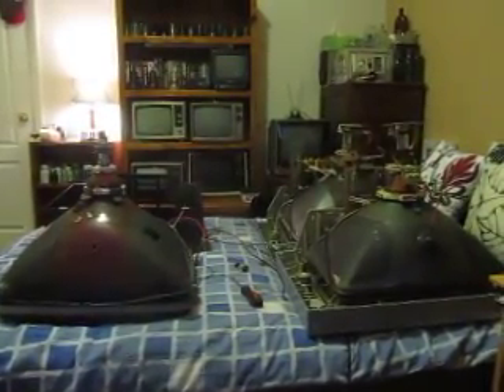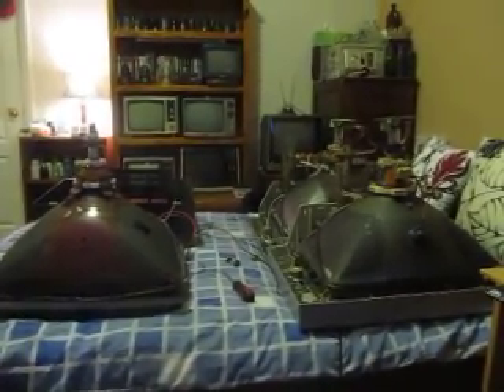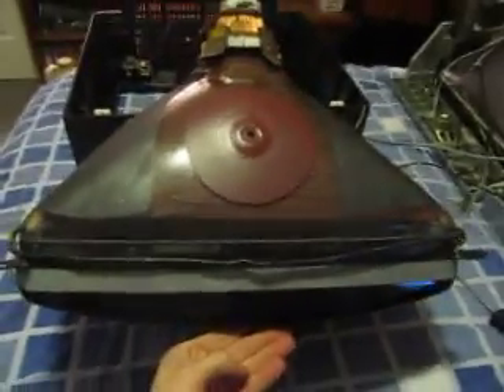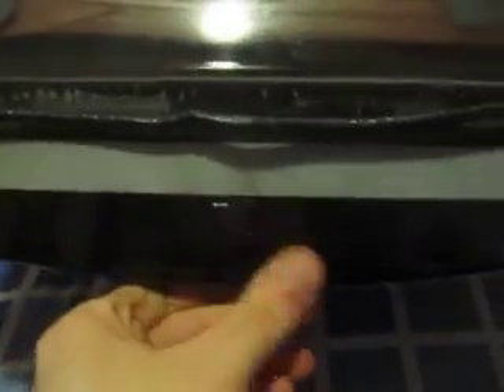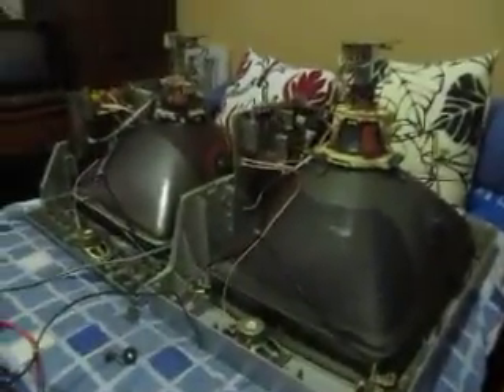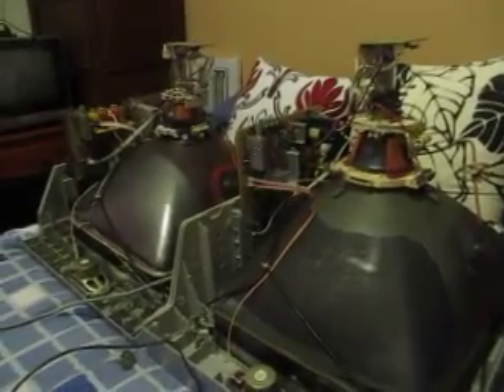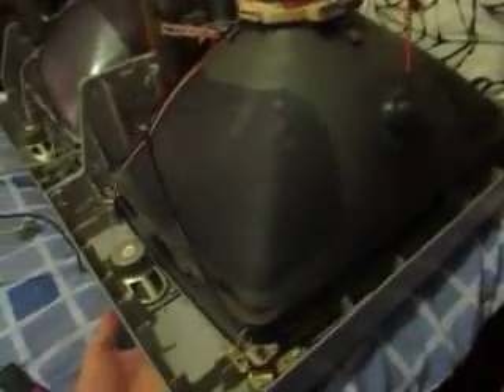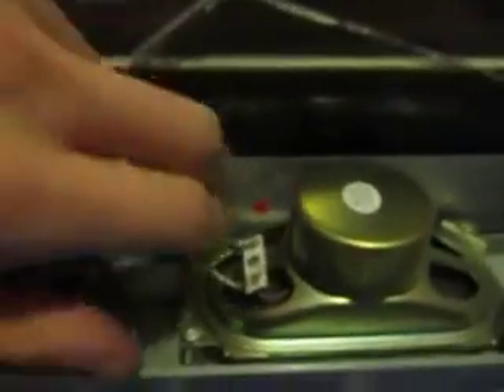Why flat CRTs are so heavy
A quick demonstration video to show you why flat faced CRT sets (such as LG Flatrons and Hyundai Pureflats) are so much heavier than conventional convex-faced and aperture grille CRT sets.